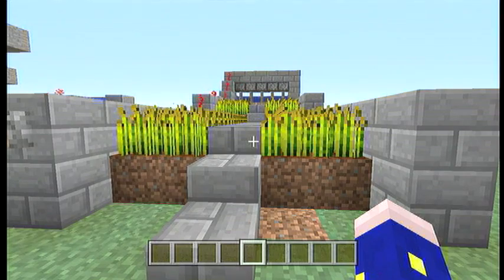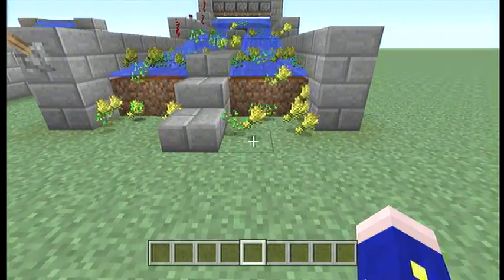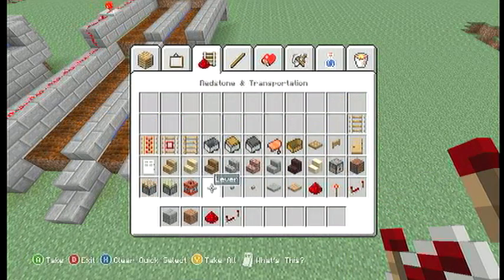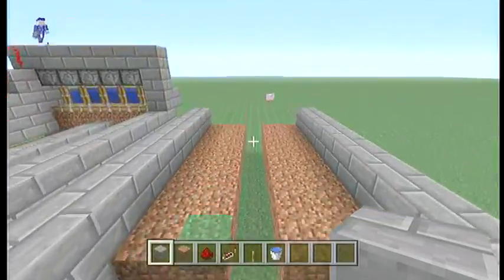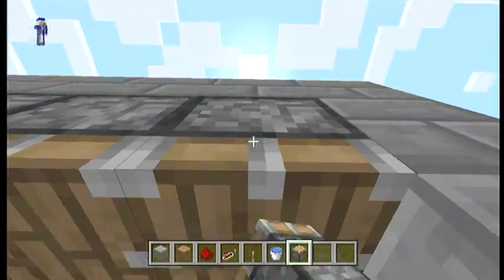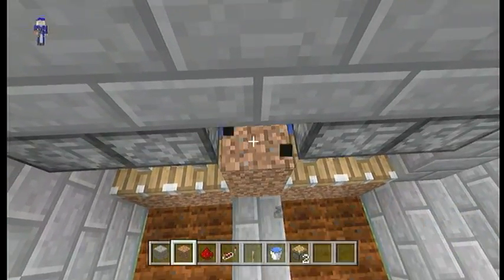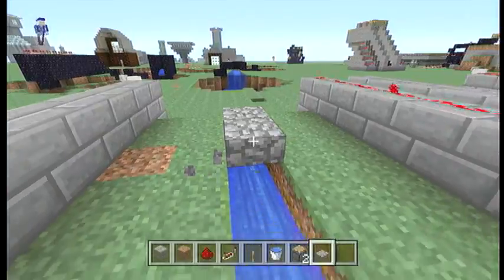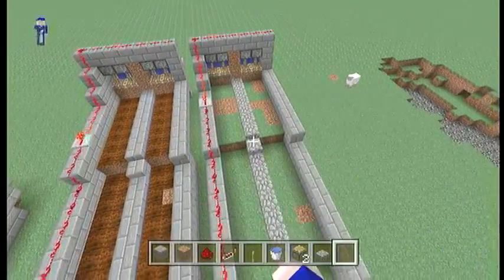RedStone Fun ep: 4